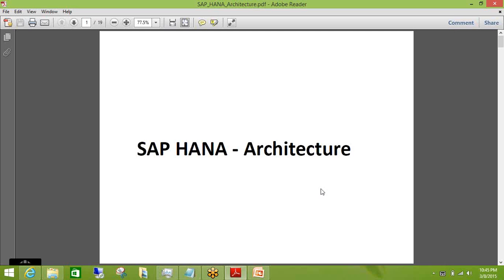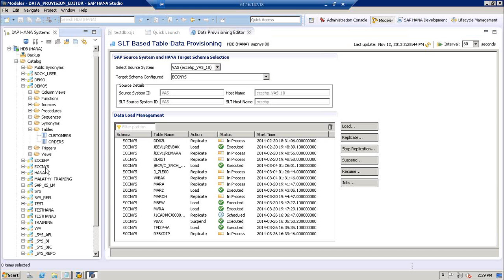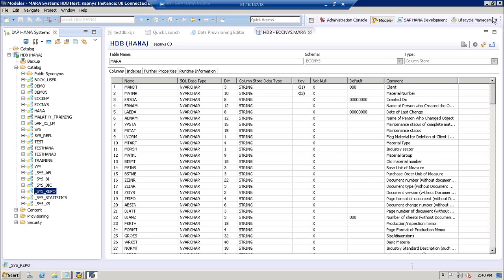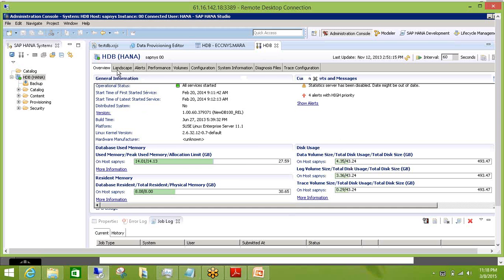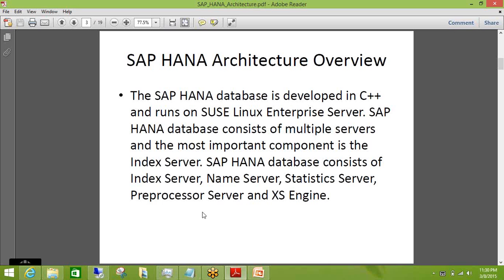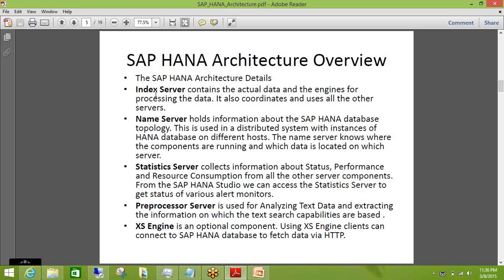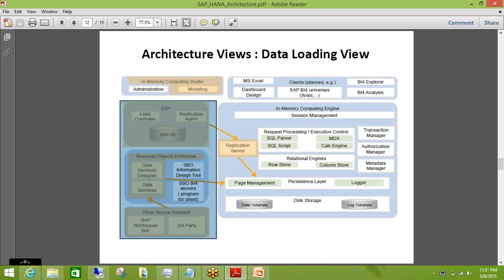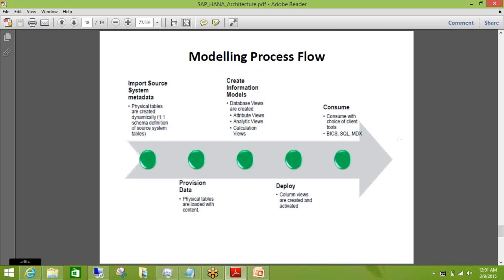SAP HANA Class video 2015